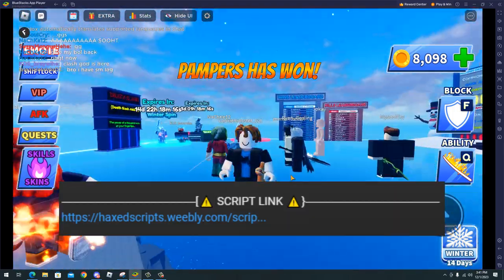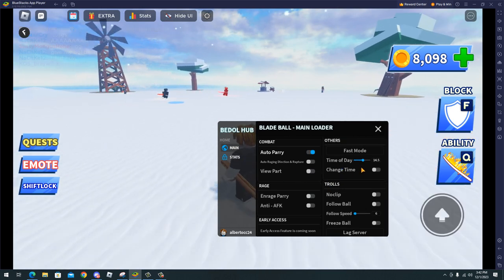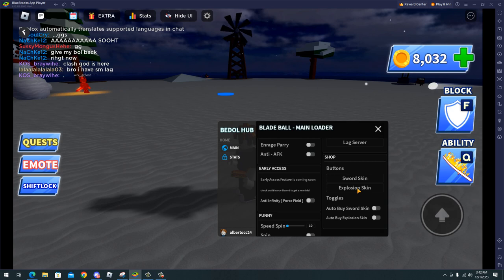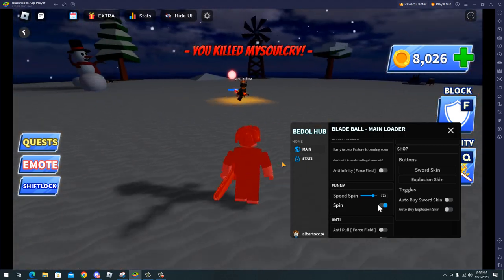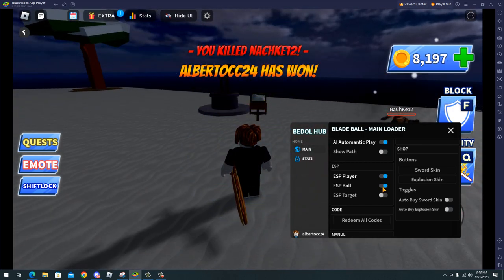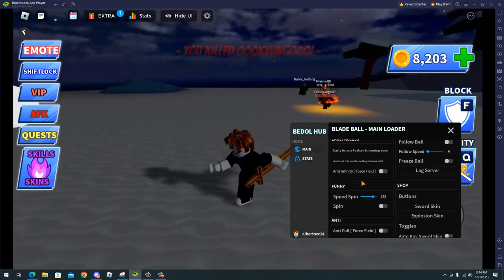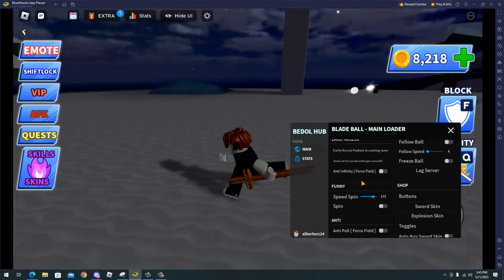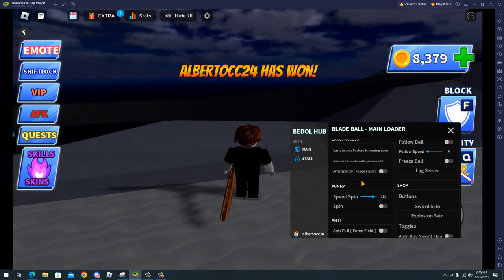[MOBILE] BLADE BALL SCRIPT | AUTOPLAY, AUTOPARRY, AUTOBLOCK, OP CLOSE COMBAT & MORE! | PASTEBIN 2023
👁 Credits to: Bedol Hub
‒‒‒‒‒‒‒‒‒‒‒‒‒‒‒‒‒‒‒‒‒[✅ REVIEW ✅]‒‒‒‒‒‒‒‒‒‒‒‒‒‒‒‒‒‒‒‒‒
Hello, and welcome back, in this video I will showcase a new script for Blade Ball, and as you can see Bedol Hub has got updated during this time, and we have a bit more features and many of upgraded ones, I have been playing to test this script and didn't lost a single game! Try out the freeze feature, gravity, forcefield, autoparry, autoblock, autoplay AI which are so OP! What are you waiting for?

‒‒‒‒‒‒‒‒‒‒‒‒‒‒‒‒‒‒‒‒‒[💬 Related topics 💬]‒‒‒‒‒‒‒‒‒‒‒‒‒‒‒‒‒‒‒‒‒
We can see that the related topics of this videos are:
- blade ball script pastebin 2023
- blade ball script best autoparry
- blade ball script autoplay AI
- blade ball script autowin
- blade ball script bedol hub

♪ Bread (Prod. by Lukrembo)